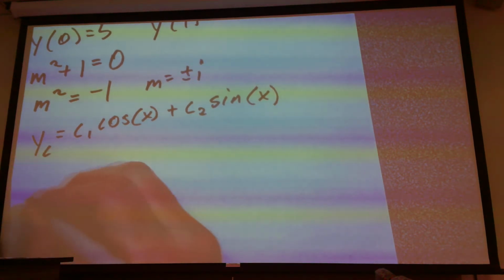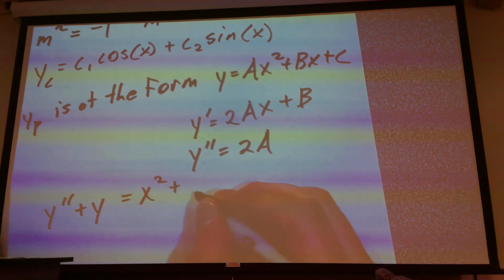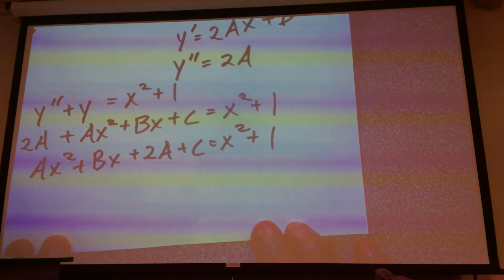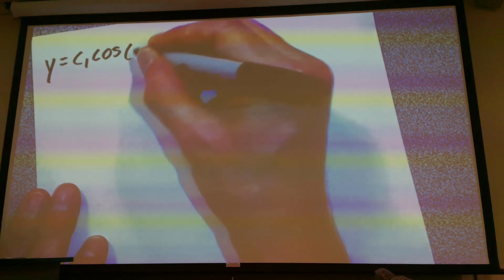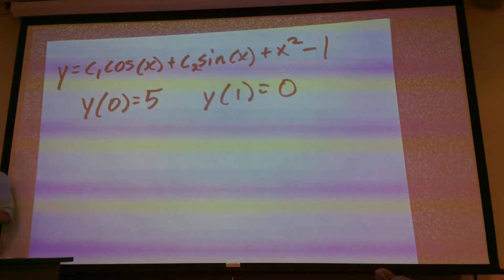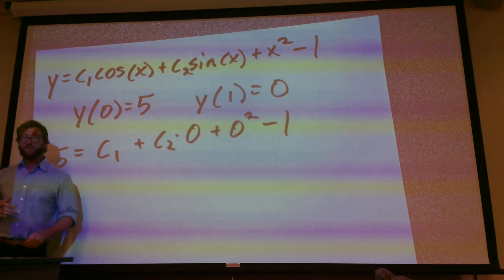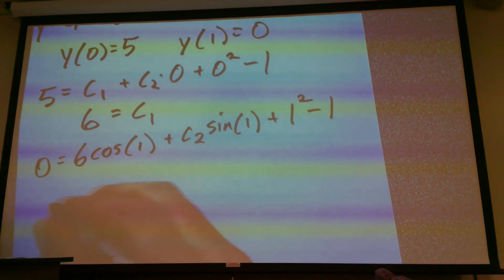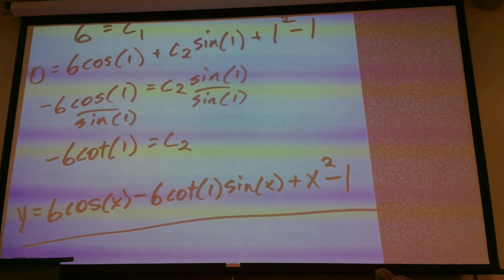4 4 Undeteermined Coefficients 5